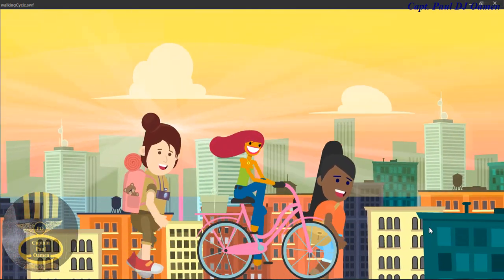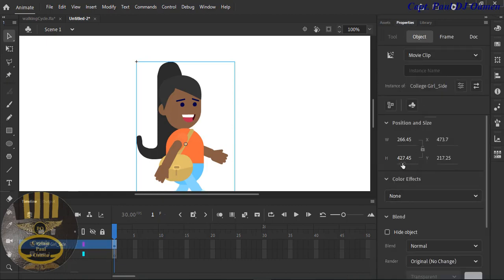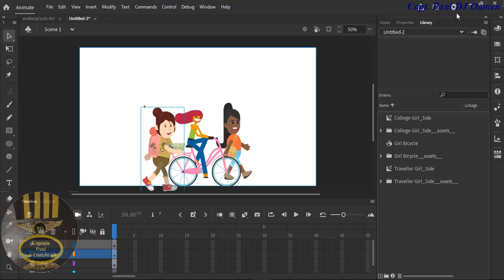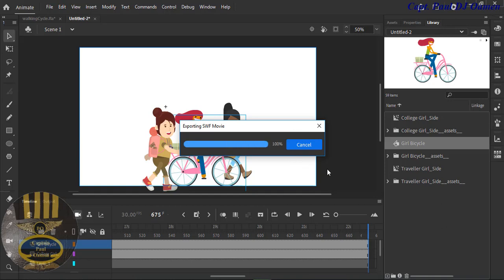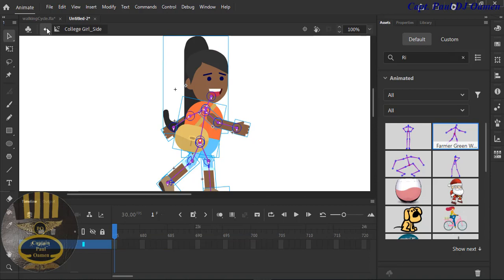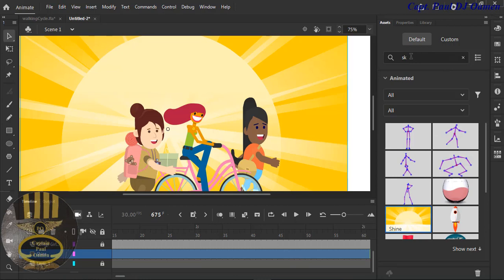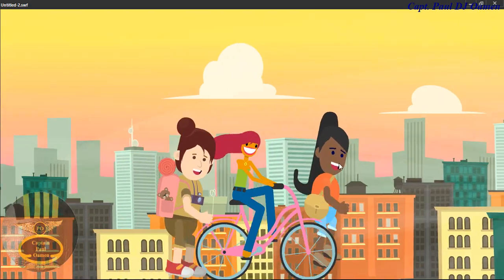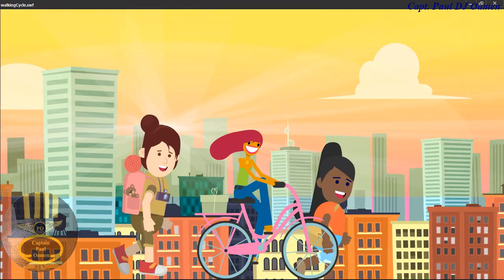How to Create Motion Animation Using Asset in Adobe Animate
How to Create a Movement Animation in Adobe Animate using Adobe Asset, frame by frame, Classic Tween and Convert to Symbol.

Channel Members can Download the Payroll Management System with MySQL Database in Python and modify it for their own personal use: